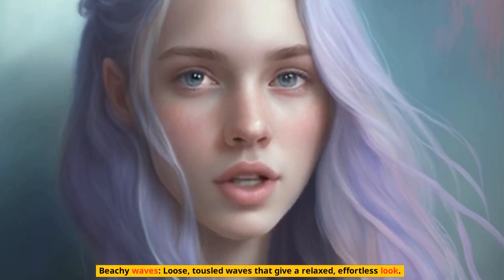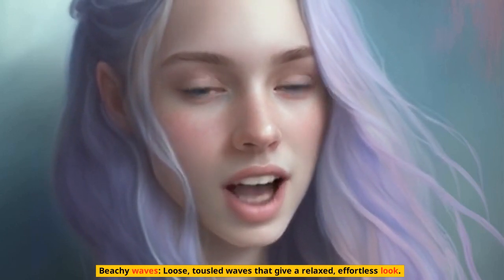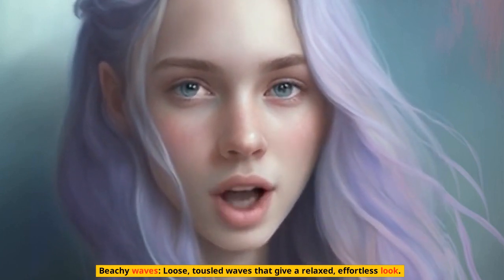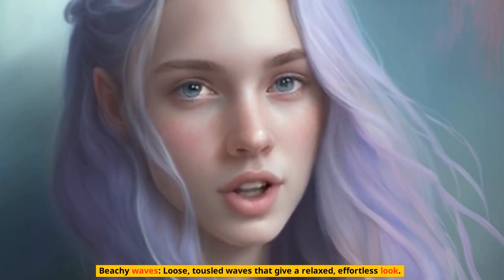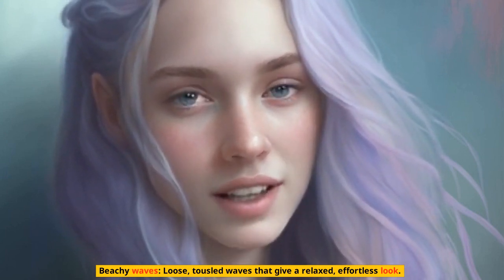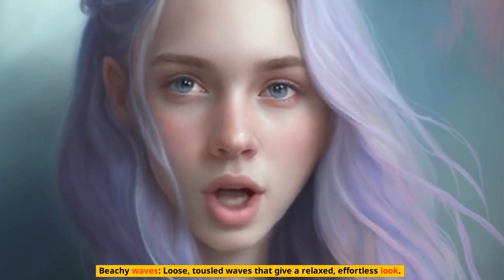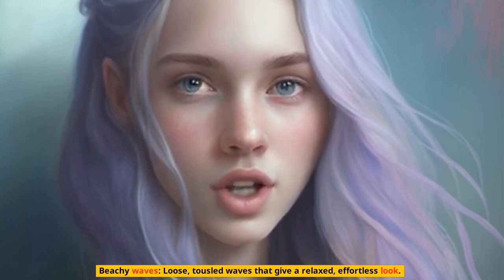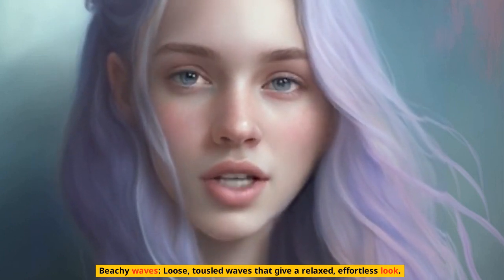Hairs Styles " Summer 2023 "